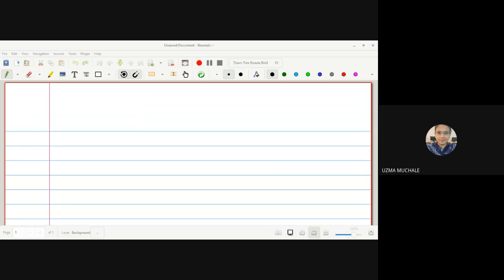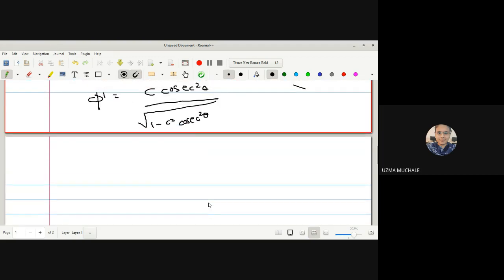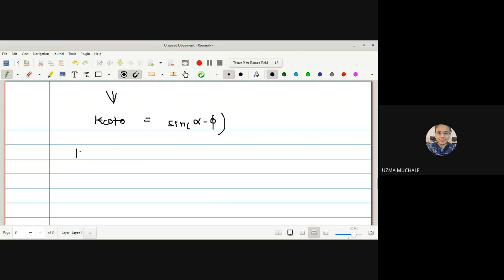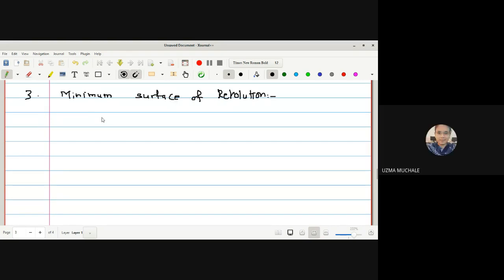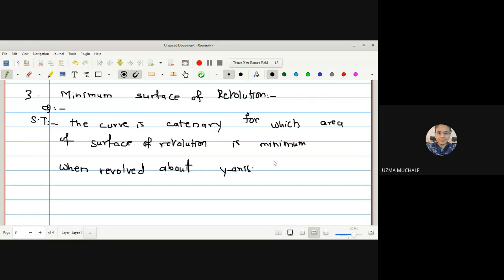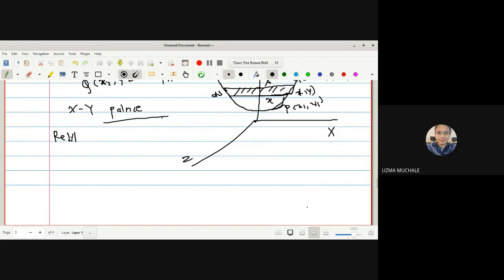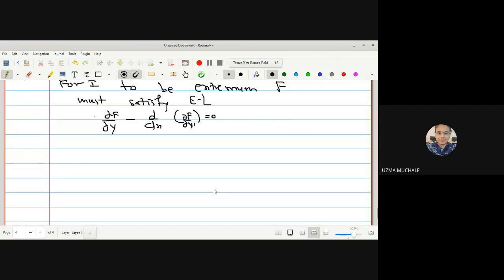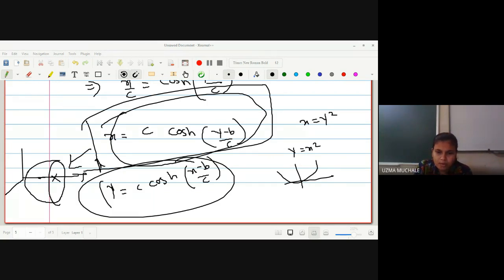Classical Mechanics Lecture 22